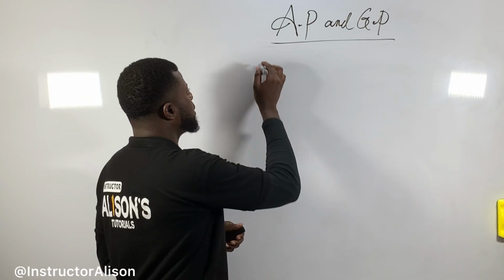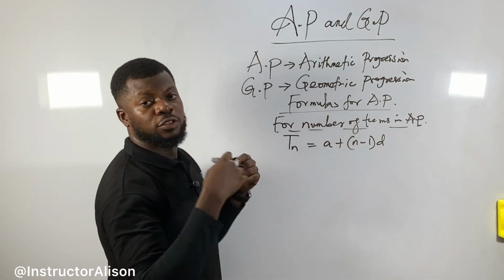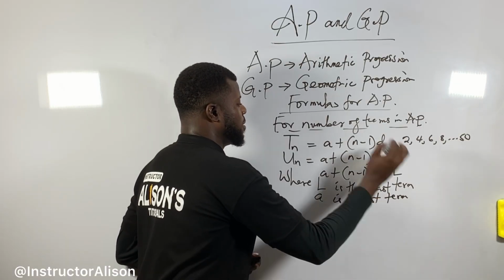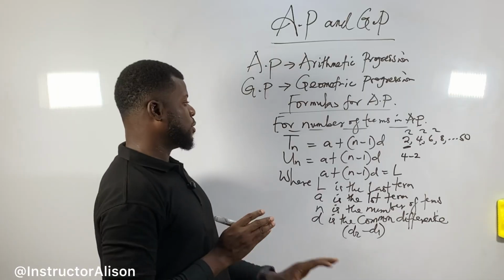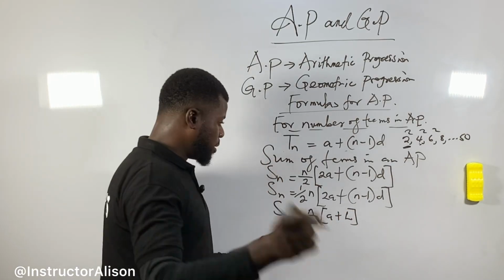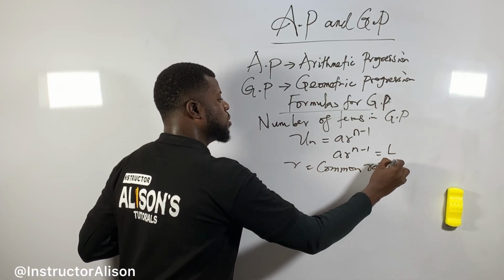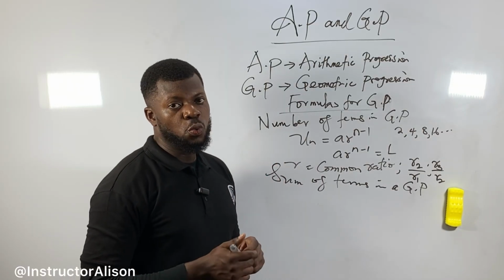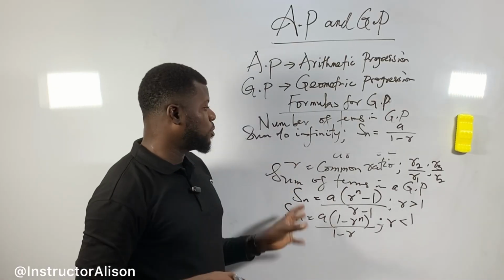Master AP & GP Formulas | WAEC & JAMB Math Made Simple -In Pidgin English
Welcome to today’s math tutorial where we break down two major topics that every student preparing for WAEC, JAMB, NECO, or any high school exam must understand — Arithmetic Progression (AP) and Geometric Progression (GP).

In this video, we will go over the full explanation of what AP and GP mean, the formulas used to solve different types of problems, and how to identify important parameters like the first term, common difference, common ratio, number of terms, and sum of terms.

Whether you are new to this topic or just need a powerful revision, this is the perfect video for you.

Definition and understanding of Arithmetic Progression
How to find the nth term and sum of terms in AP
The meaning of Geometric Progression and its real-life applications
How to find the nth term and sum in GP
Explanation of parameters used in AP and GP
Solved examples that match exam-style questions
Mistakes to avoid and fast tricks for solving AP and GP problems

An arithmetic progression is a sequence of numbers in which each term increases or decreases by a fixed number called the common difference.

Example: 2, 4, 6, 8, 10... (common difference is 2)

Important AP Formulas

nth term (Tn) = a + (n - 1)d
where:
n = number of terms
Tn = nth term

Sum of n terms (Sn) = n/2 × [2a + (n - 1)d]
or
Sn = n/2 × (a + l), where l is the last term

What is Geometric Progression (GP)?

A geometric progression is a sequence where each term is found by multiplying the previous term by a fixed number called the common ratio.

Example: 3, 6, 12, 24, 48... (common ratio is 2)

Important GP Formulas

nth term (Tn) = a × rⁿ⁻¹
where:
a = first term
r = common ratio
Tn = nth term

Sum of first n terms (Sn)
Sn = a × (1 - rⁿ) / (1 - r), if r ≠ 1
or
Sn = a × (rⁿ - 1) / (r - 1), depending on the value of r

For infinite GP, when |r|  less than 1:
S∞ = a / (1 - r)

Explanation of Parameters

a = the first term in the sequence
d = common difference (used in AP only)
r = common ratio (used in GP only)
n = total number of terms
Tn = the nth term of the sequence
Sn = sum of the first n terms
S∞ = sum to infinity (only applies in GP when |r|  less than 1)

Solved Examples from the Video

Find the 12th term of the AP: 3, 7, 11, 15...
T₁₂ = 3 + (12 - 1) × 4 = 3 + 44 = 47

Find the sum of the first 10 terms of the AP: 5, 8, 11...
Sn = 10/2 × [2×5 + (10 - 1)×3] = 5 × [10 + 27] = 5 × 37 = 185

Find the 5th term of a GP with a = 2 and r = 3

Sum of first 4 terms of GP: a = 3, r = 2
Sn = 3 × (1 - 2⁴) / (1 - 2) = 3 × (1 - 16) / (-1) = 3 × (-15) / (-1) = 45

Why You Must Master AP and GP

Questions on sequences and series, especially AP and GP, are always featured in WAEC and JAMB exams. Once you understand the formulas and how to identify the parameters correctly, you can score these marks easily. AP and GP are also useful in real life — from salary increments to calculating compound interest and growth/decay models in science.

Practice Questions for You

Try these and comment your answers below:

Find the 20th term of the AP: 6, 10, 14, 18…

What is the sum of the first 8 terms of the GP: 1, 2, 4, 8…?

Find the common ratio of the GP: 5, 15, 45

If the sum of the first n terms of an AP is 105 and the first term is 7, find n if the common difference is 2

Drop your answers and let’s solve them together in the comment section.

It helps the channel grow and reach more students like you.
Someone struggling with this topic will benefit from it.

AP and GP are foundational topics in mathematics that help you understand patterns, financial calculations, and scientific models. Once you get the basics and learn the formulas, solving them becomes easy and enjoyable. Keep practicing, stay focused, and keep watching more videos like this to boost your confidence and score higher in your exams.